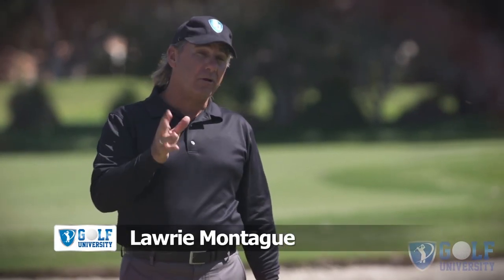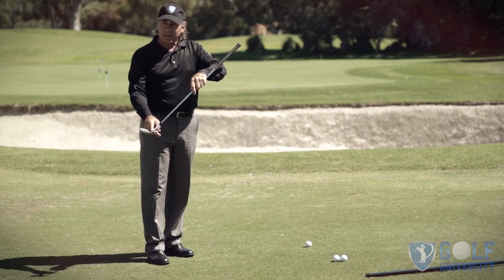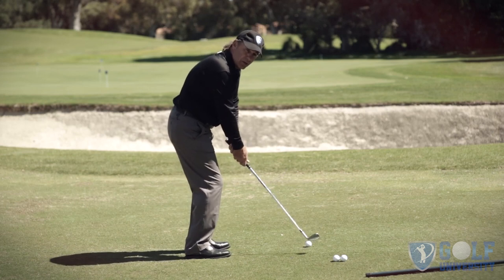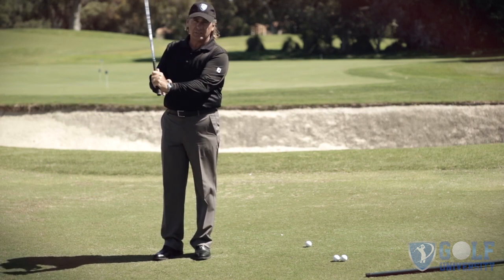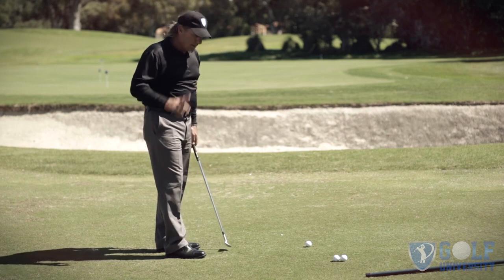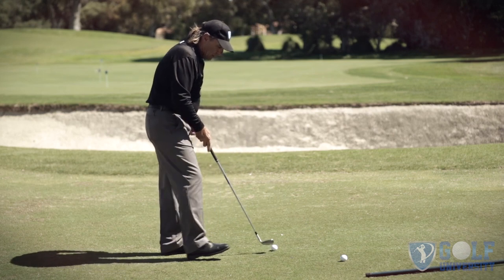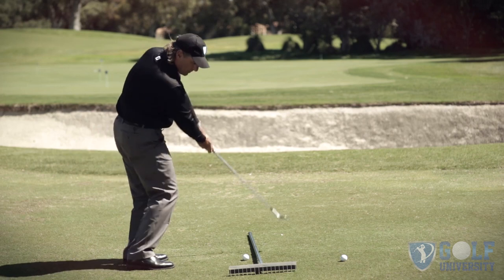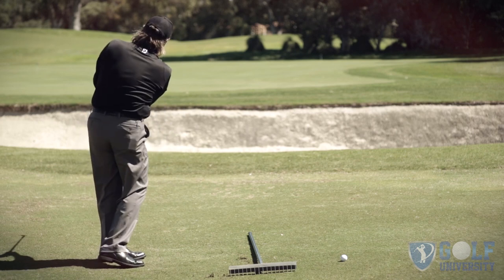How to Eliminate the Chipping & Pitching Shanks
How to Eliminate the Chipping & Pitching Shanks by Lawrie Montague on Golf University

Lawrie Montague, the former Australian woman's coach and co-coach of the Indonesian Golf Team

In this video, you will learn:
✅ how to eliminate the chipping and pitching shanks;
✅a simple method that you can use to help you to get out on terrifying shots, fast and permanently;
✅the common mistakes the golfers tend to do in chipping and Pitching Shanks;

Learn how to Eliminate the Chipping and Pitching Shanks easily, effortlessly & quickly with Golf University's head coach and Asian PGA Teacher of the Year Lawrie Montague, so you can feel more Confident, Consistent & In Control of your Chipping & Pitching!